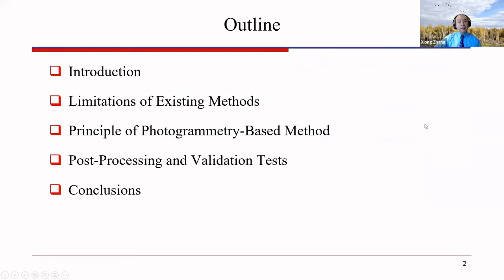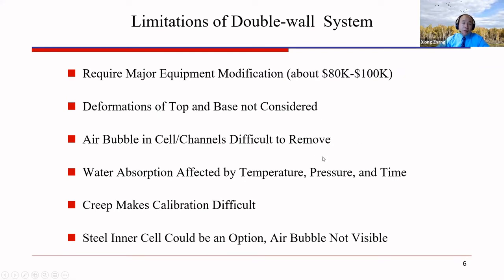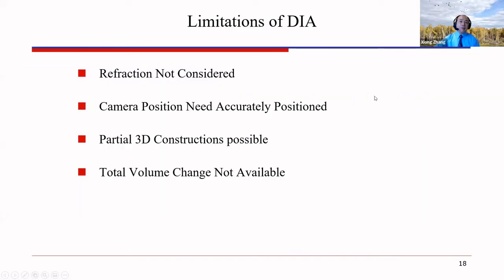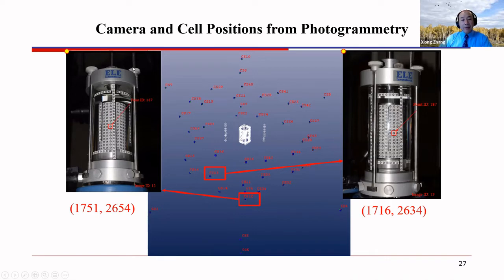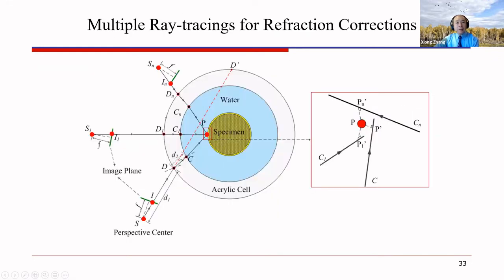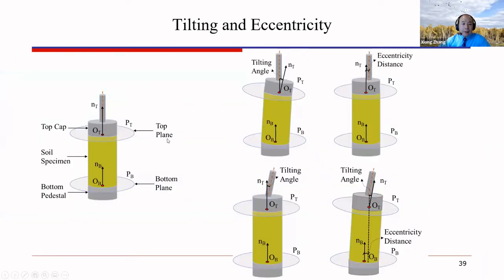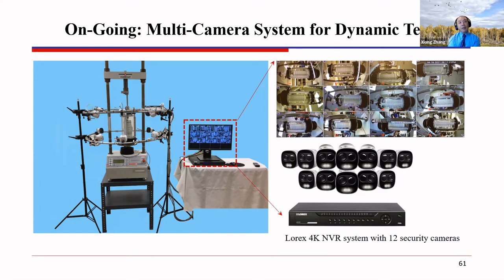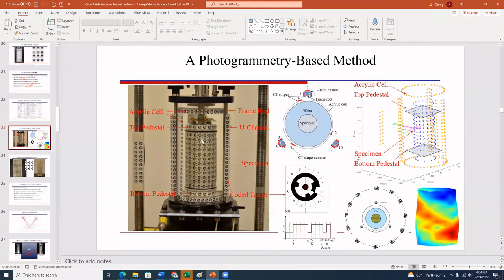Recent Advances in Measuring Volume of Soil Specimen in Triaxial Testing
Recent Advances in Measuring Volume of Soil Specimen in Triaxial Testing by Dr. Xiong Zhang from Missouri University of Science and Technology